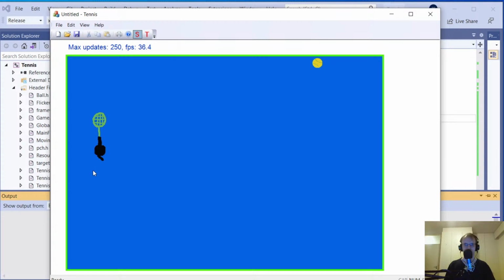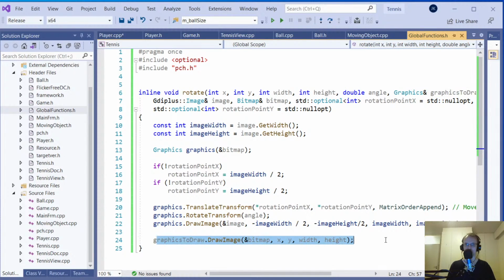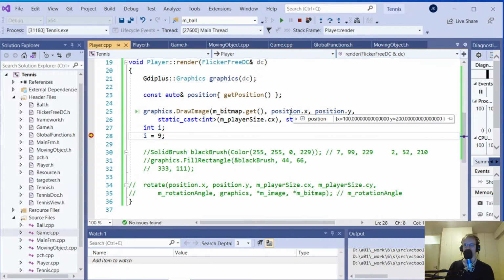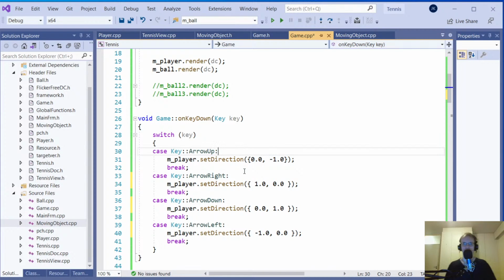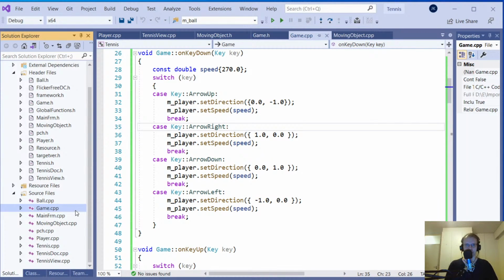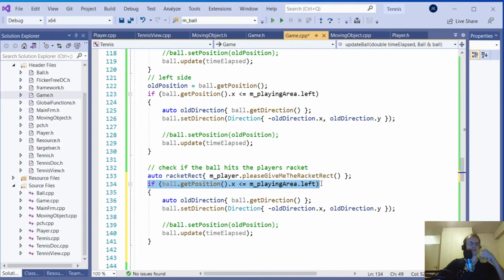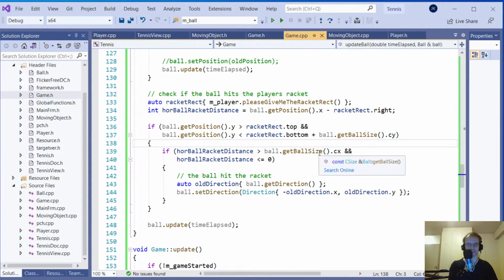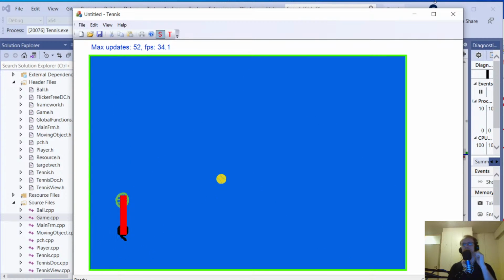C++ / MFC Programming : Let's create a tennis Game from scratch using MFC / SDI , Part 4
Me programming live a drawing app using WinAPI  , SDI project . How to draw using GDI Graphics.
Tennis or Squash type of game... at least some kind of racket game :).
Creating the player

*** C++ and MFC Online Classes ***
Join my C++ or MFC online classes where I teach groups live in web meetings for £3 an hour (which is about $4.2 or 3.5 eur) !

Details:
I teach two difference classes: MFC and C++.
Join to my C++ or MFC courses to learn the basics and also more advanced things for only £3 per hour! 3 days a week 1 hour each. That is more than 12 hours of lessons per month where you can ask questions as we go through important things in detail.

We will learn theories and I will teach how to create simple and then more complicated projects plus we discuss about them live. You can ask any questions during the class, no question is too simple.
I will personally guide you and talk/chat in a live video stream.

Join now and when all the seats in the group are full I will let you know.
Payment only when the group starts, so reserve your seat now and pay when the group starts.